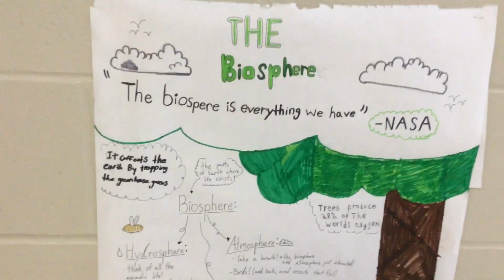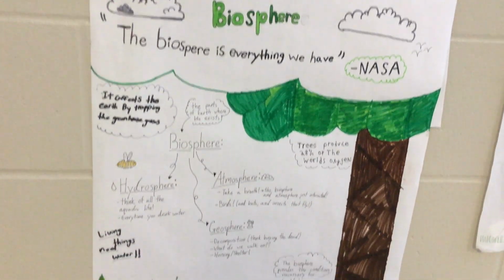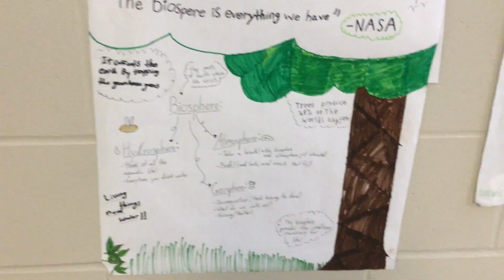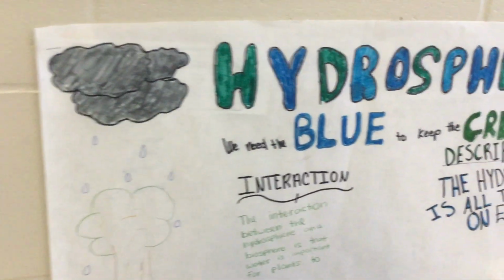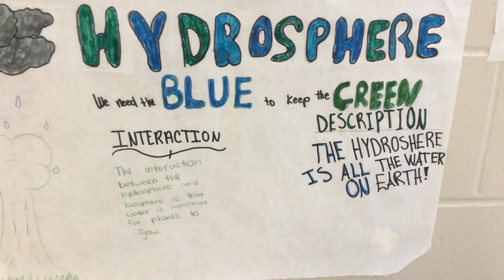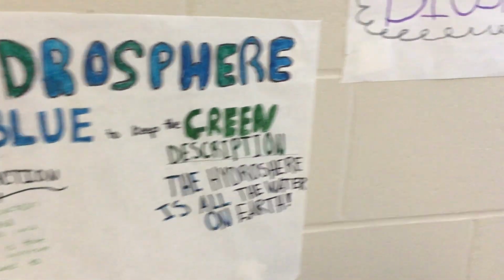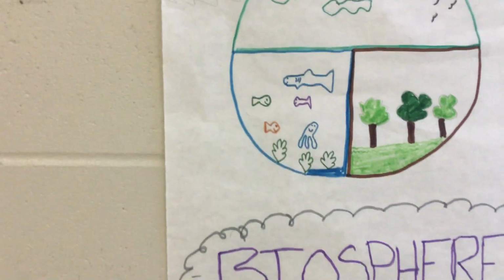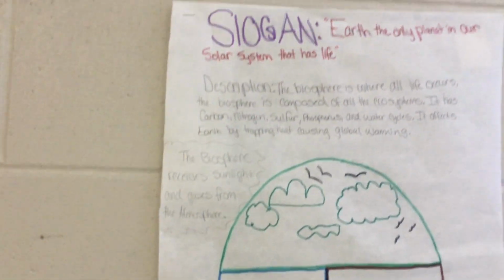2/01 Poster Walk and “What is an Ecosystem?” Reading